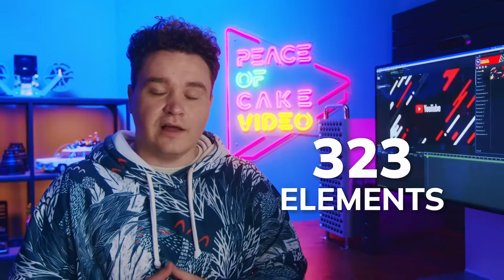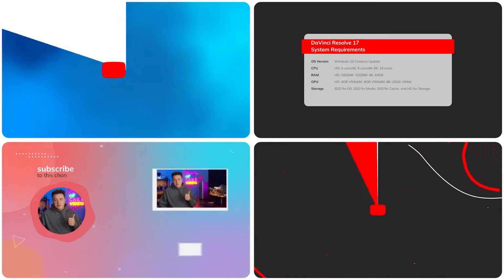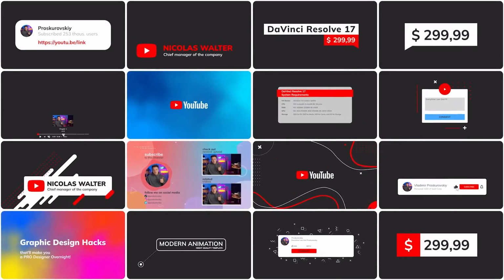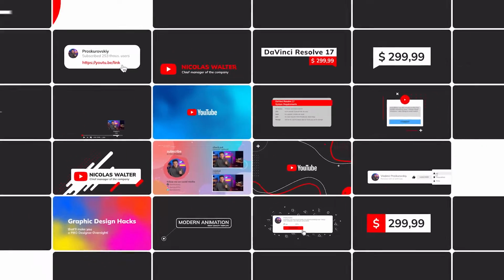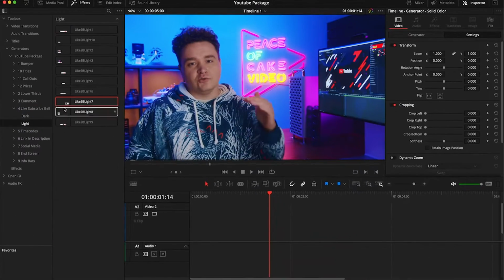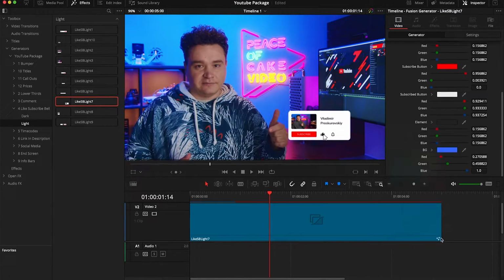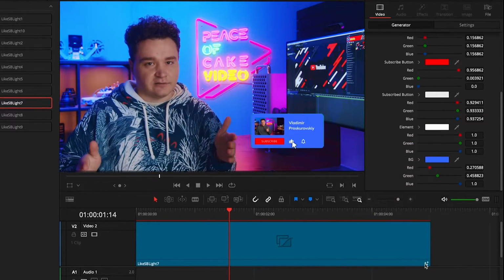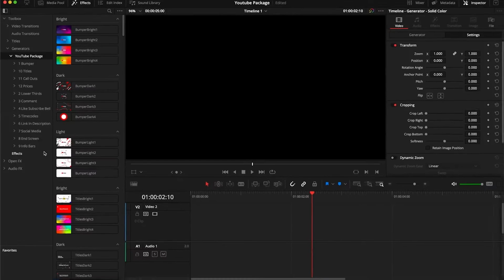YouTube Essential Library DaVinci Resolve Templates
davinci templates,davinci resolve,davinci resolve templates,davinci resolve template,video editing,davinci,davinci resolve 16,templates,davinci template